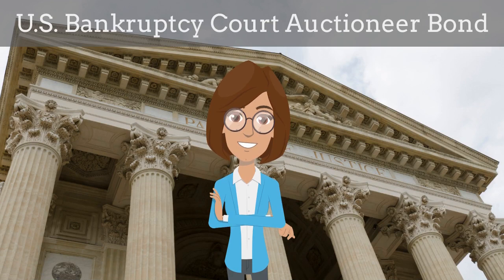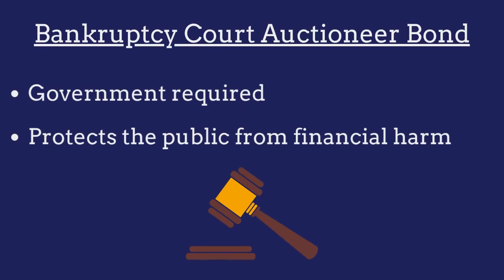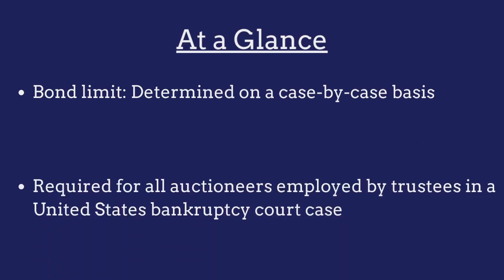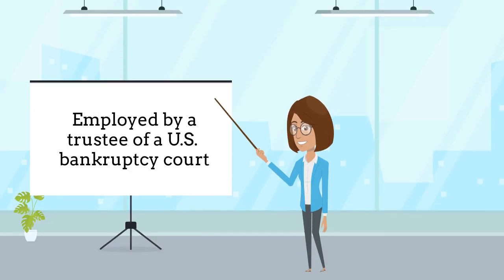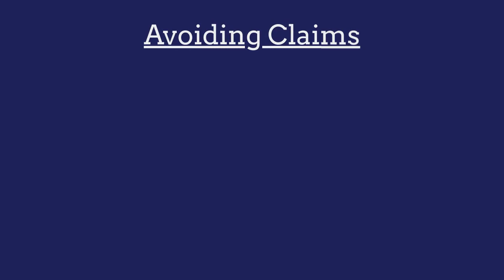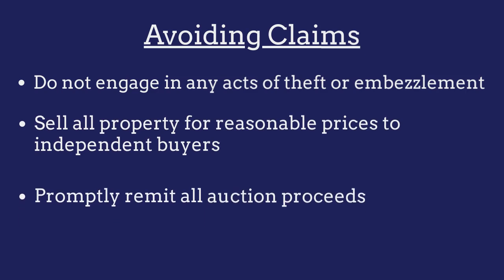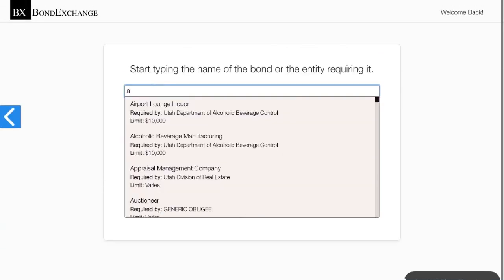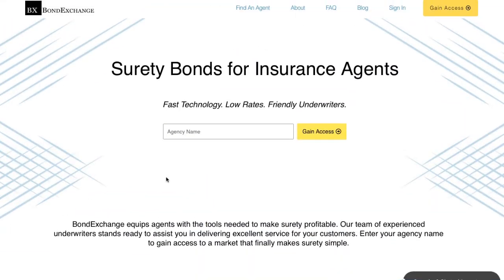What is a U.S. Bankruptcy Court Auctioneer Bond?